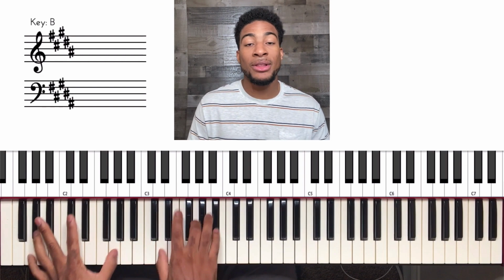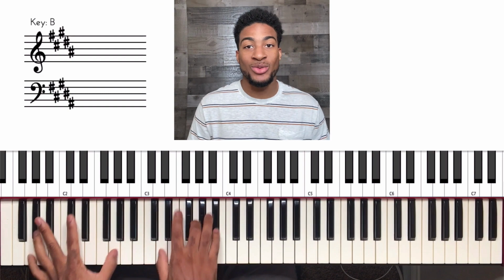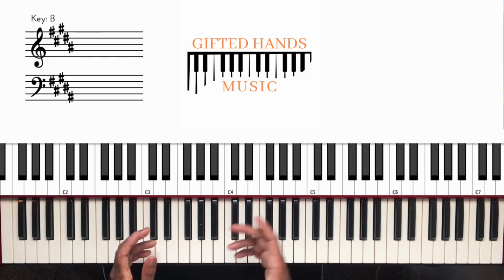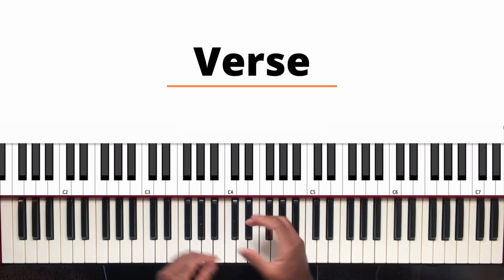CORY HENRY PIANO TUTORIAL!!! | Jazz Chords & Piano Reharm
In today's piano lesson we are breaking down Cory Henry and Chantae Cann's reharmonization of Stevie Wonder's popular song, All I DO.

This song is a great starting place if you want ideas on how to reharm a song. There are also some great jazz chords & voicings, passing chords and progressions that you can add to your tool box!

Watch my FREE Gospel Keys Workshop and learn how to take your gospel
🎹  playing from Basic ➡️  Advanced in 3 Simple Steps:

Watch my FREE Neo Soul Essentials Workshop to learn how artist like Robert Glasper, Moonchild and others create that Neo Soul sound on 🎹 :